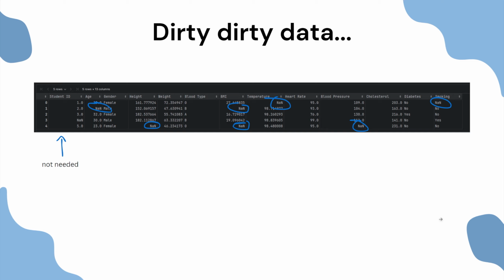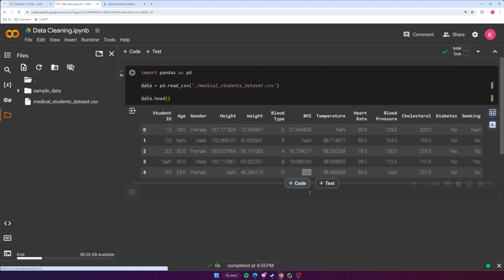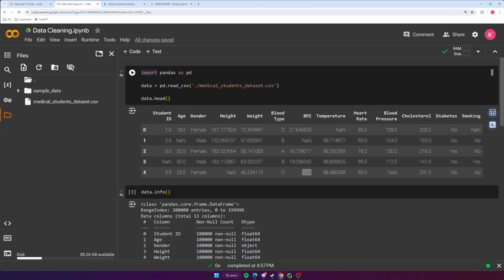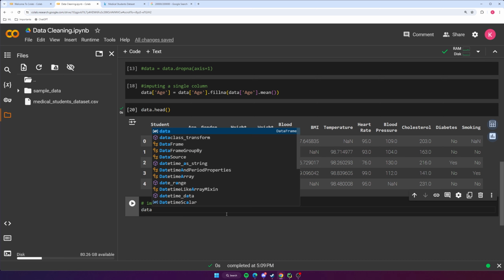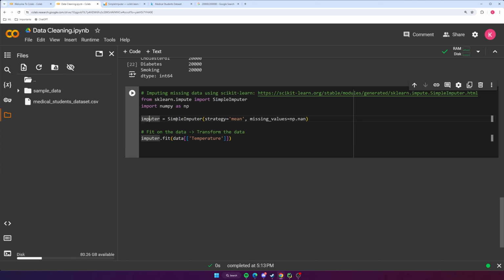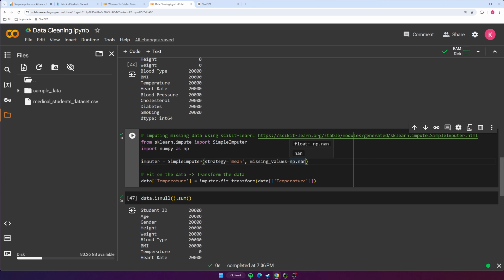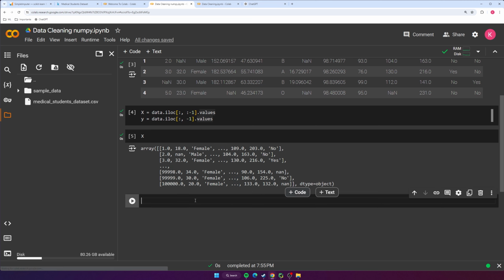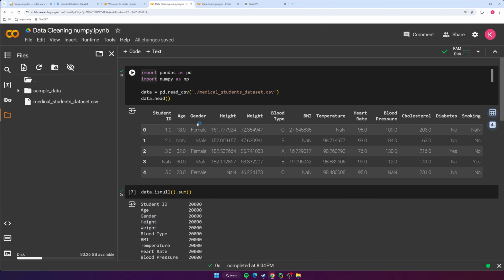Data Cleaning (Imputing Values) | Machine Learning Fundamentals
In this video, I teach you some of the basic ways you can clean a dataset to prepare it for machine learning. I show how to check for missing values, handle missing values, handle duplicate values, and remove columns. I show how to impute missing values using both Pandas dataframes and sklearn with numpy arrays.